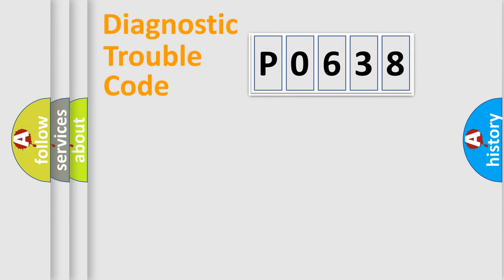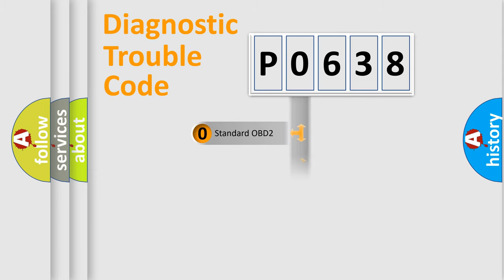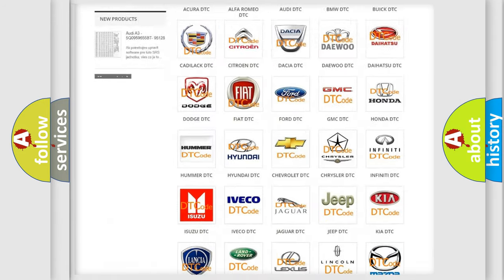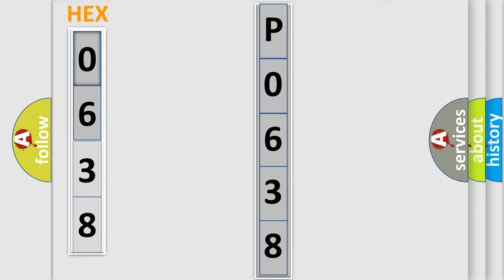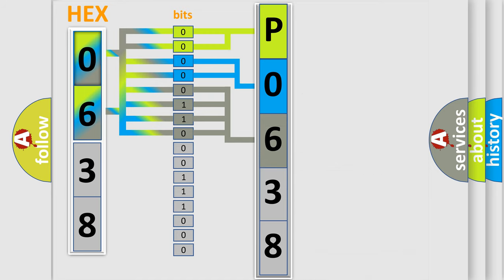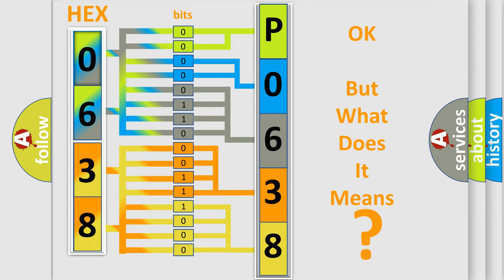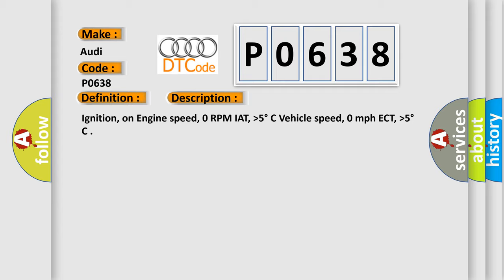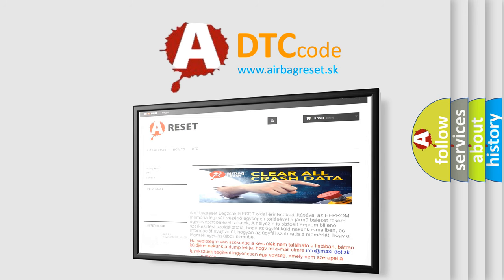DTC Audi P0638 Short Explanation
Contents:
0:21 Basic DTC analysis according to OBD2 protocol standard.
1:48 Insight into programming
2:58 A diagnostically understandable description of the Diagnostic Trouble Code
3:05 Basic error definition

Make:
Audi
Code:
P0638
Definition:
Throttle Actuator Control Range or Performance - Bank 1
Description:
Ignition, on Engine speed, 0 RPM IAT,  higher then 5° C Vehicle speed, 0 mph ECT,  higher then 5° C
Cause:
Check fuses
Check throttle position sensor or accelerator position sensor
Replace ECM